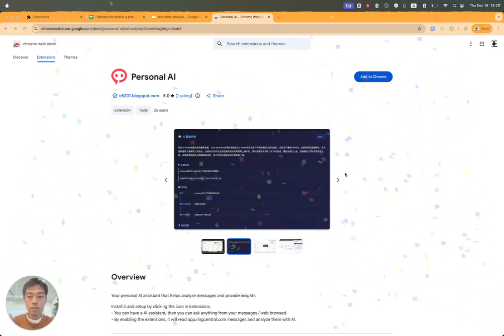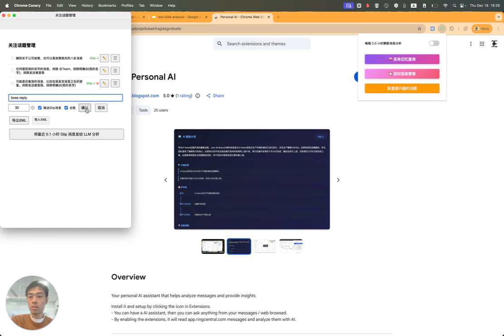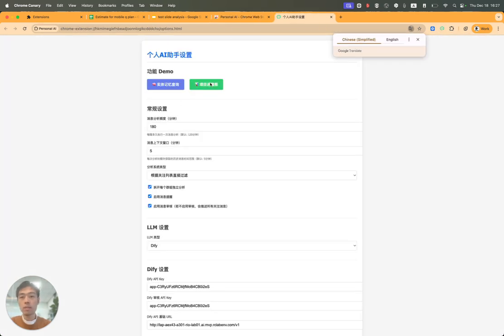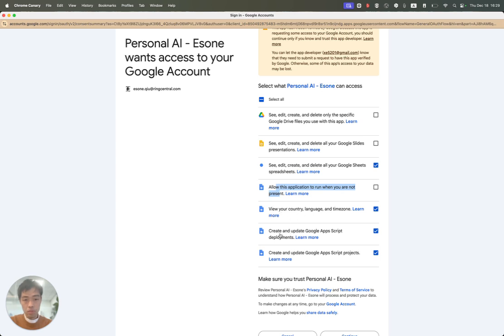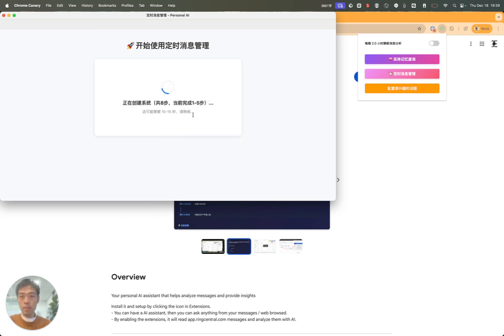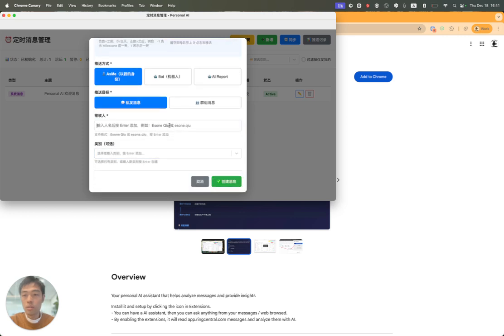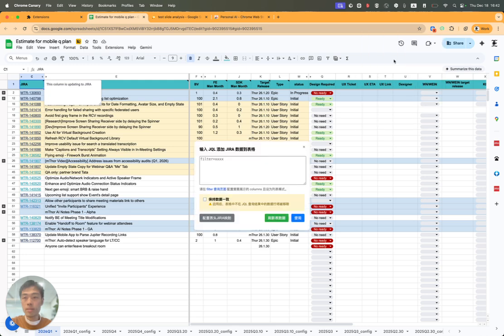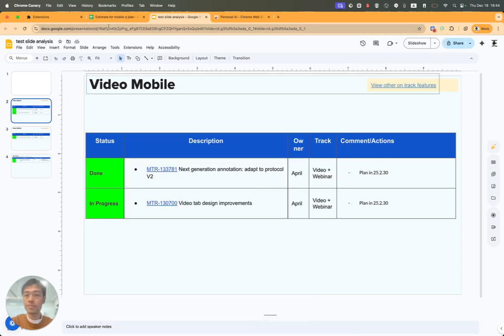Personal AI - Oauth & features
Your personal AI assistant that helps analyze messages and provide insights

Install it and setup by clicking the icon in Extensions.
- You can have a AI assistant, then you can ask anything from your messages / web browsed.
- By enabling the extensions, it will read app.ringcentral.com messages and analyze them with AI.